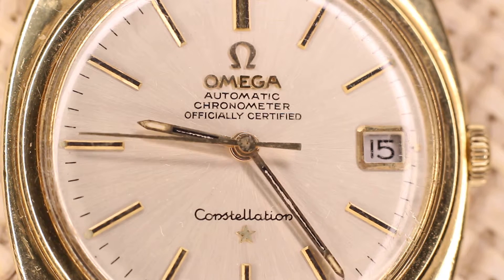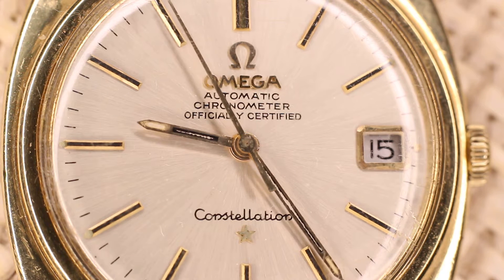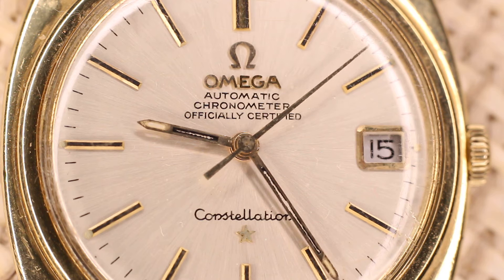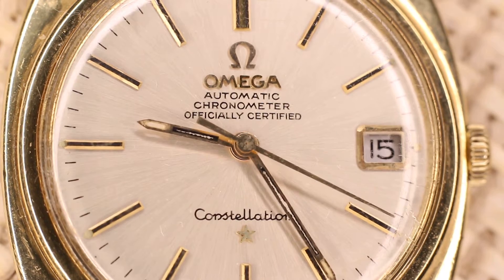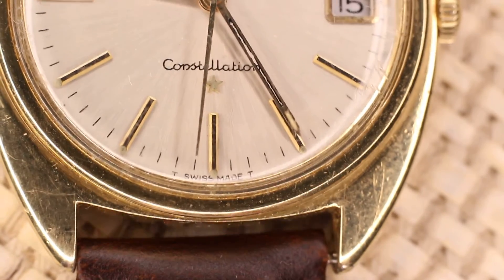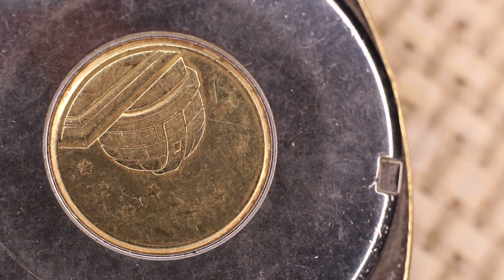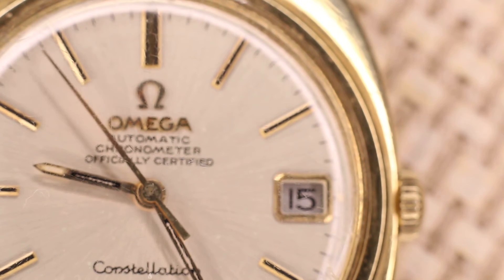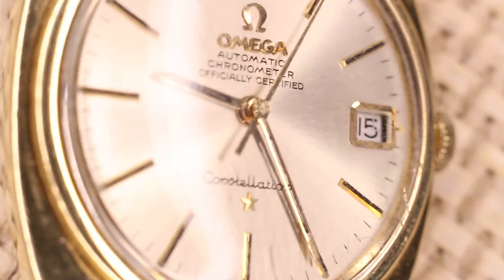Macro-Vision: 1968 Omega Constellation Dial Closeup